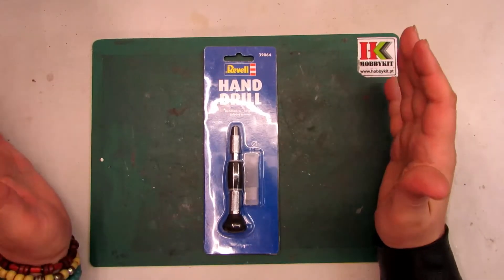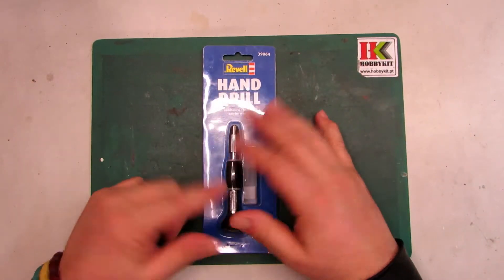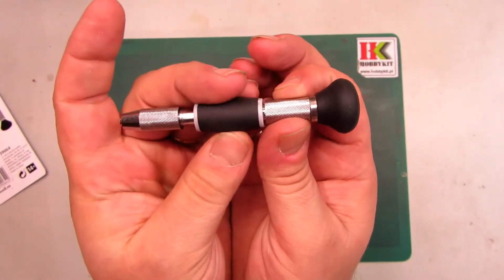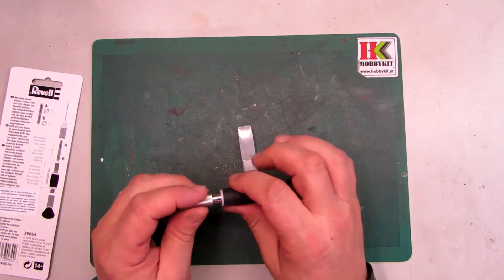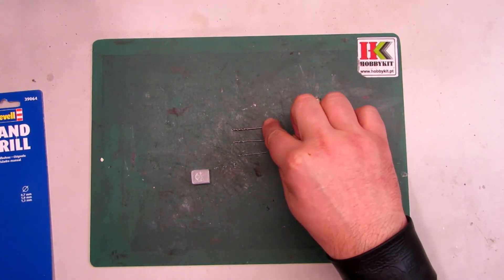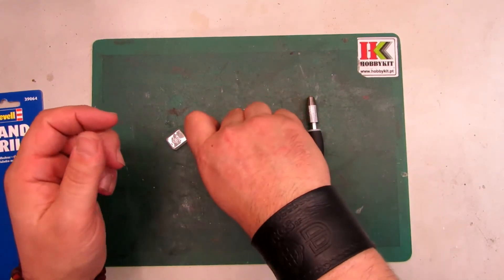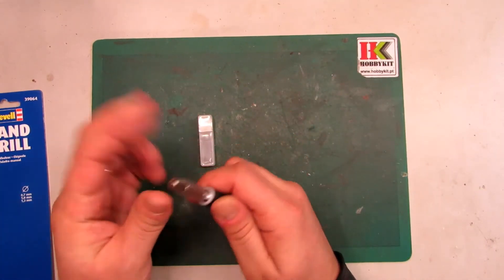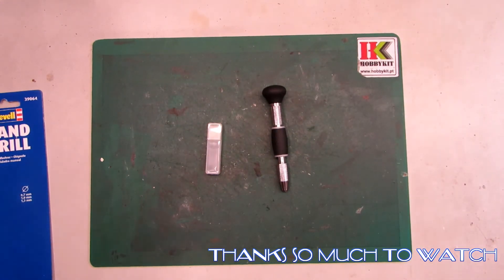Revell - Hand Drill In box Review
Go to my group page "SCALE MODELING WORLDWIDE" and be part of a great community of people around the world here o this